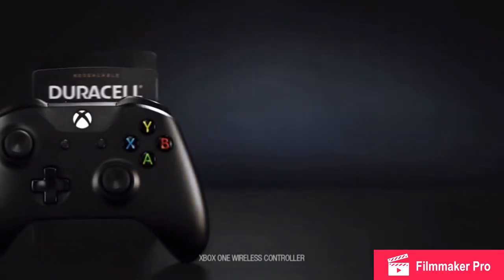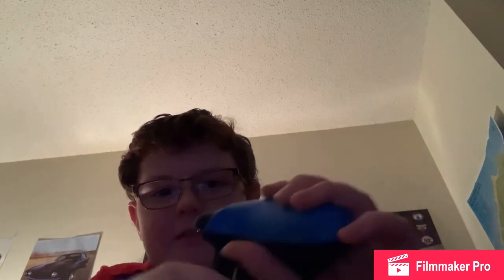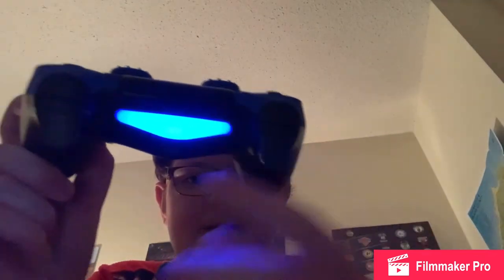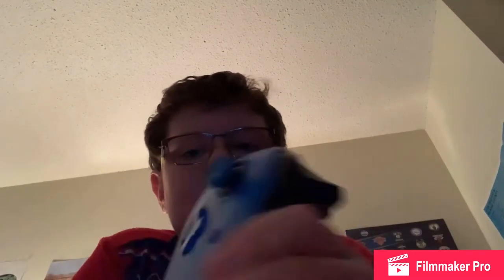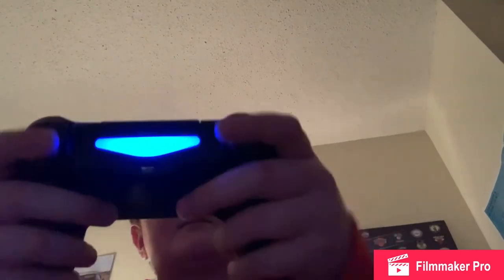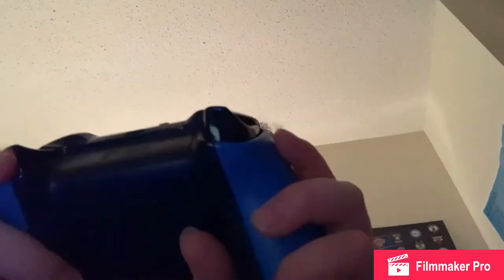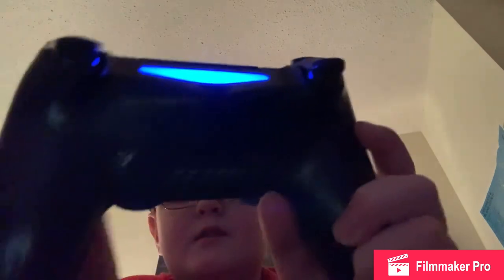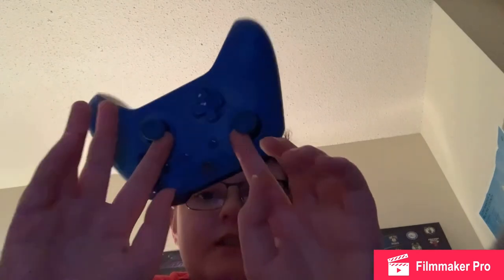Duracell made fun of Microsoft by making fun of the Xbox controller.